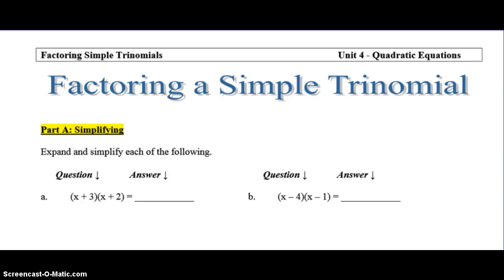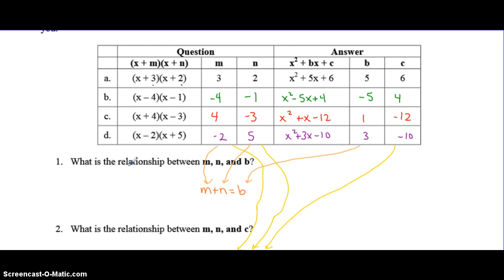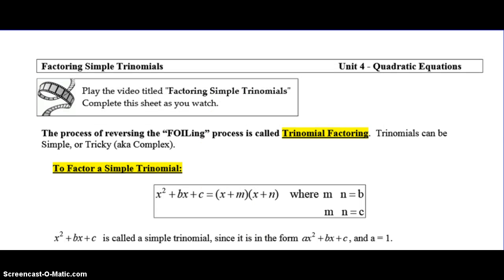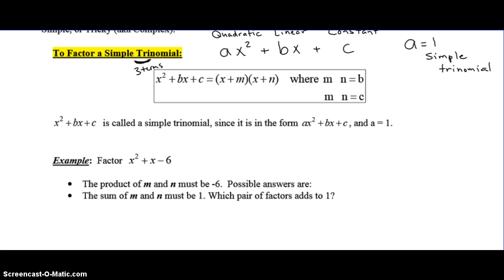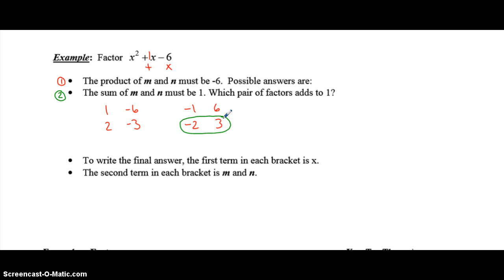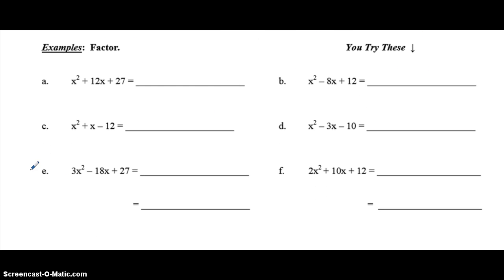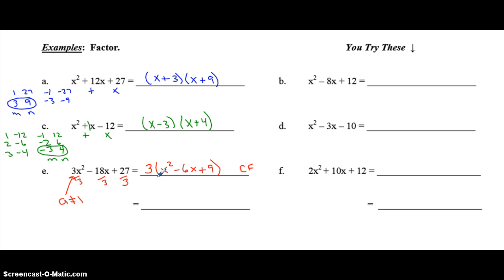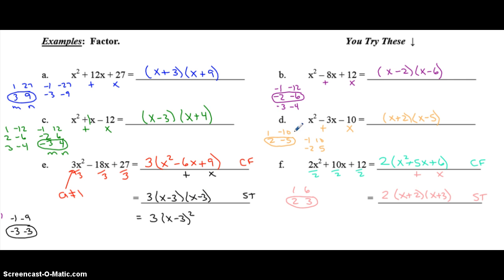Factoring Simple Trinomials